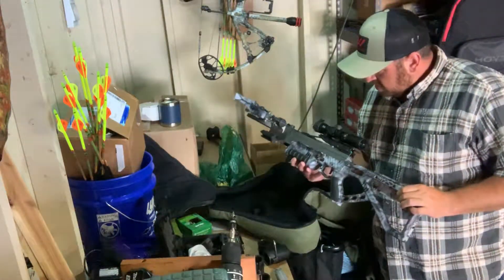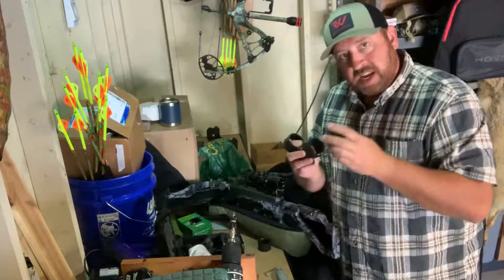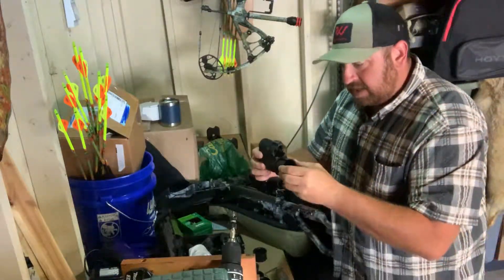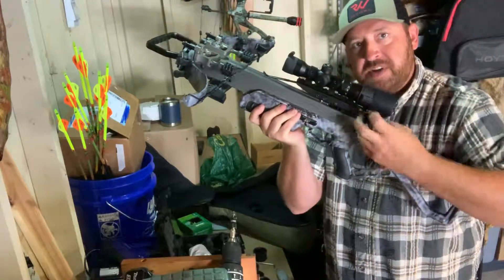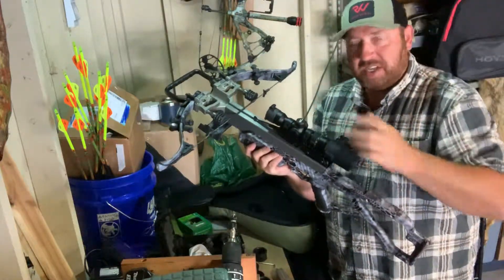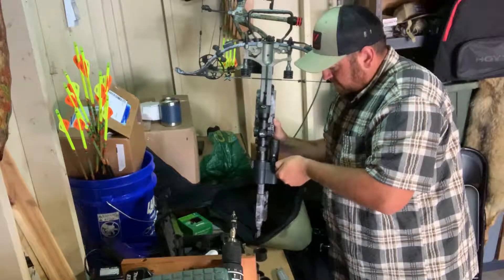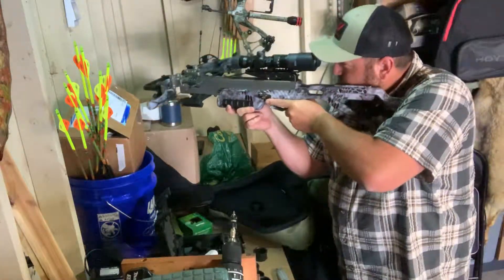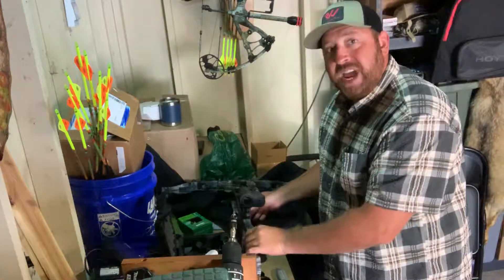TACTACAM FTS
Setting up the new @Tactacam FTS on the @excalibur crossbow .

Film thru scope
Crossbow
Film it